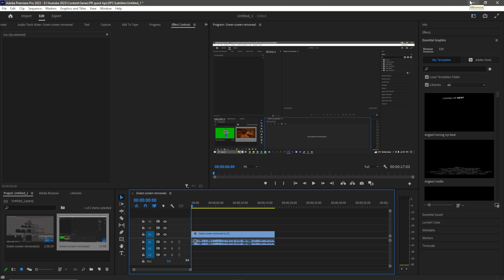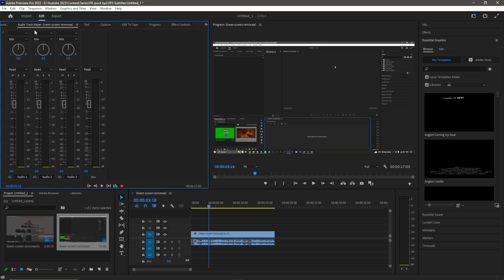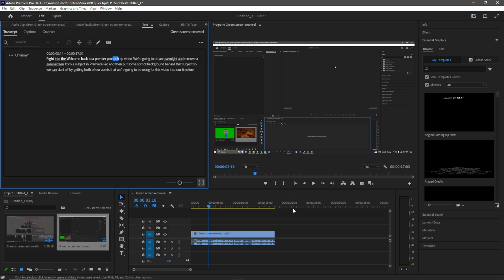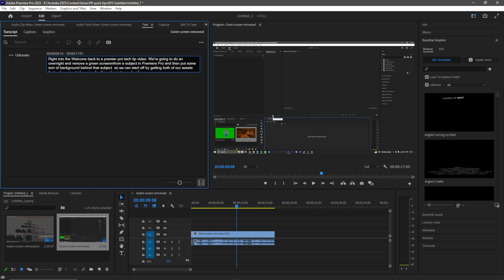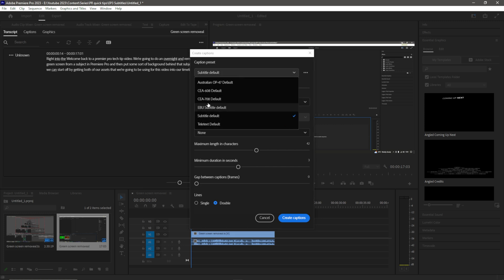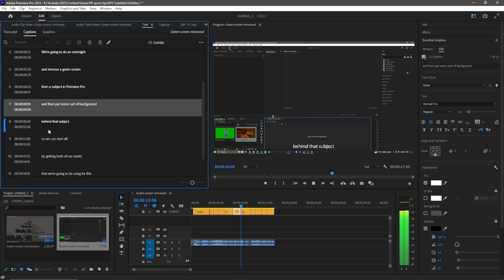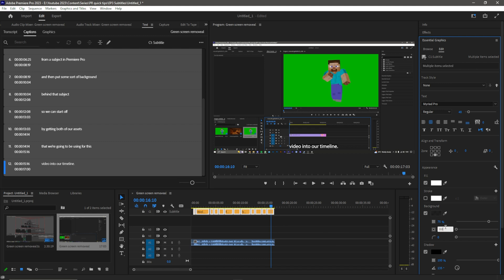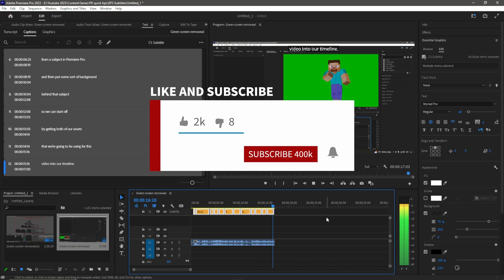How to AUTOMATICALLY add Subtitles to YOUR videos in Adobe Premiere Pro CC (Tutorial)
In this video, I show you how to quickly add captions (subtitles) to your videos in Premiere Pro 2023!

Sections:
00:00 -